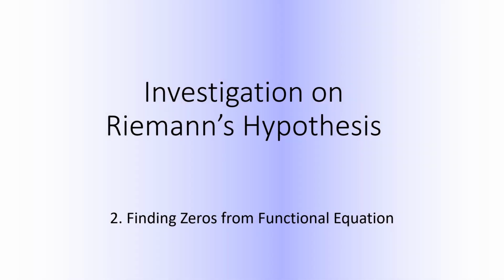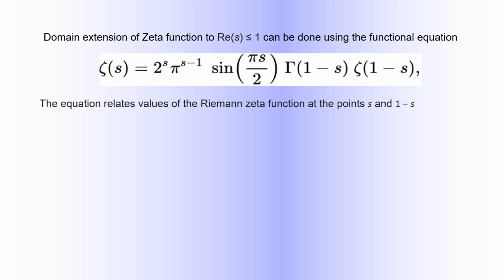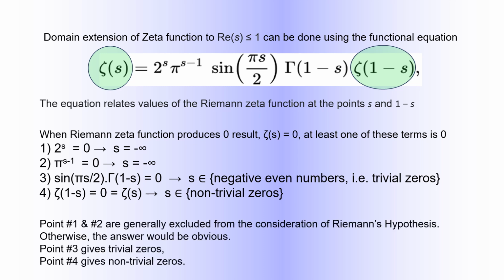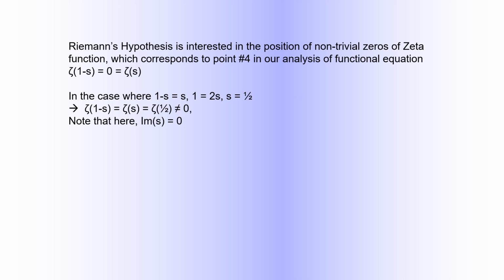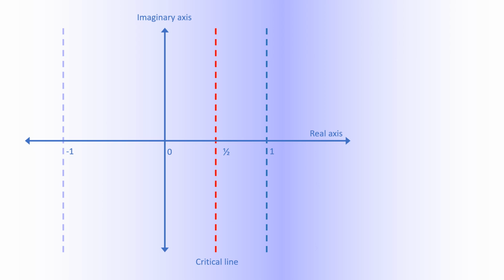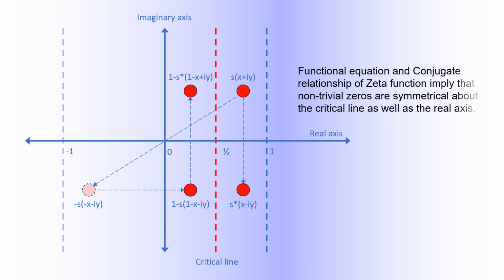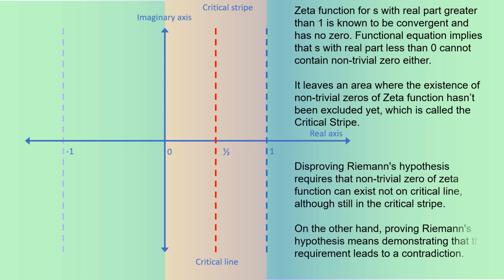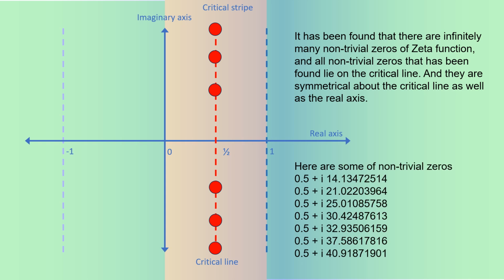Riemann's Hypothesis 2 : Zeros from Functional Equation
Showing how functional equation of Riemann's Zeta function determines where the zeros are.